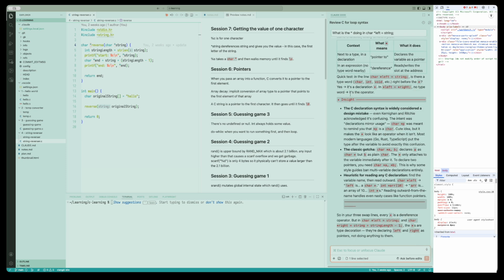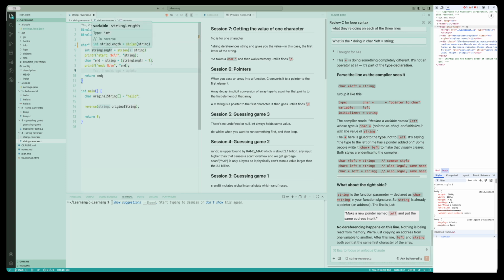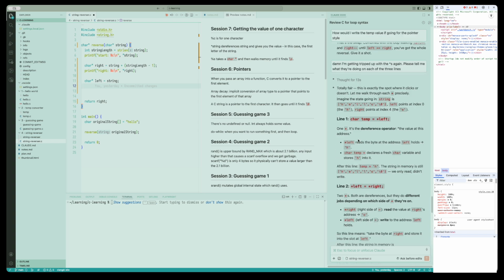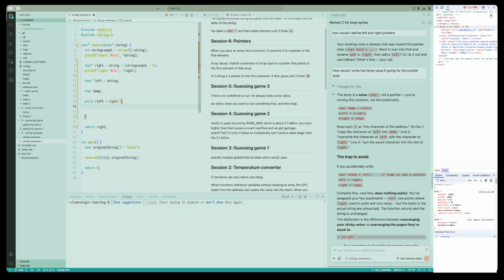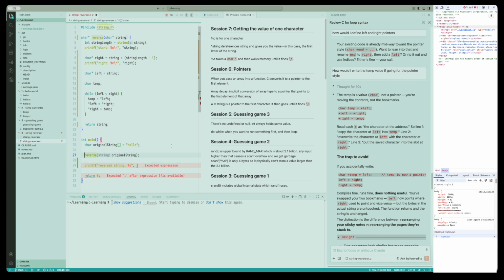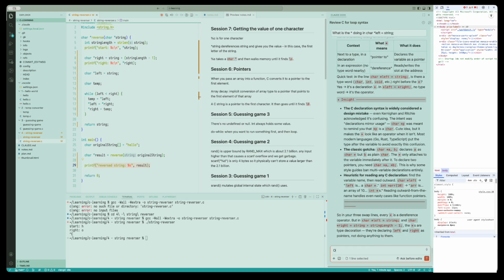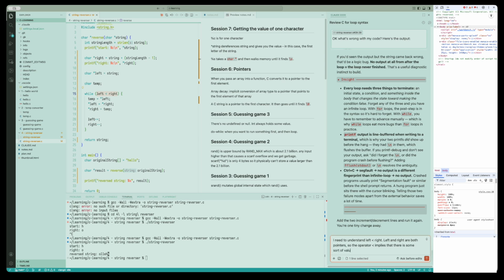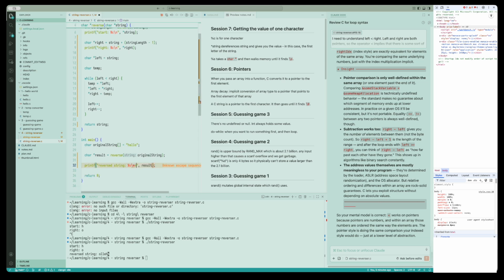Let's Learn C - 8 - Mutation Complete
After a bit of a break, we come back and mutate strings at a static memory address. Spicy! Not safe for functional programmers.